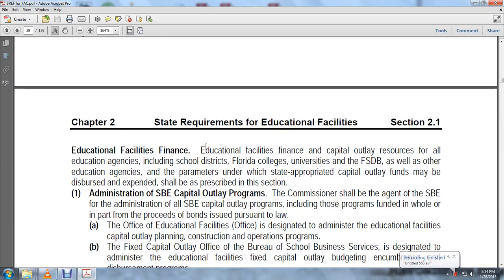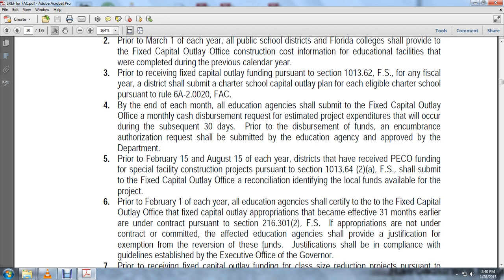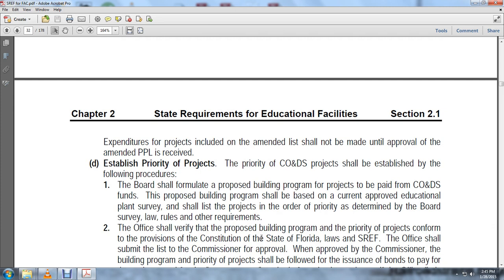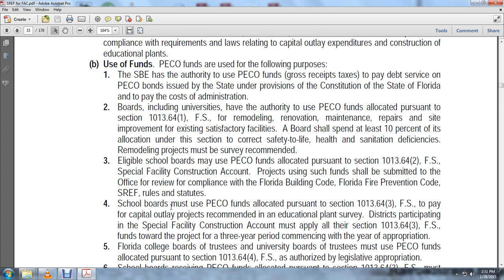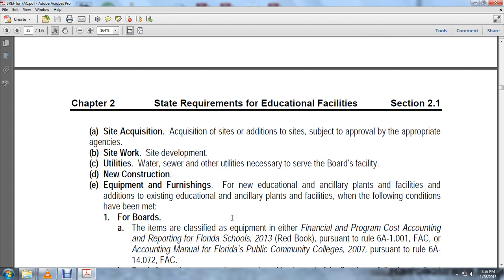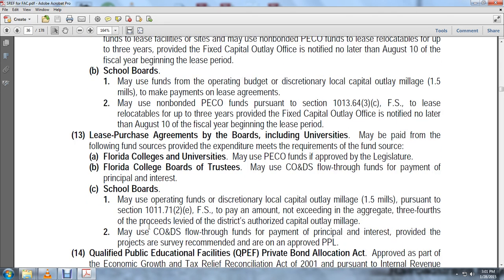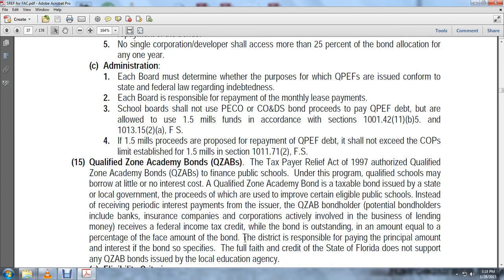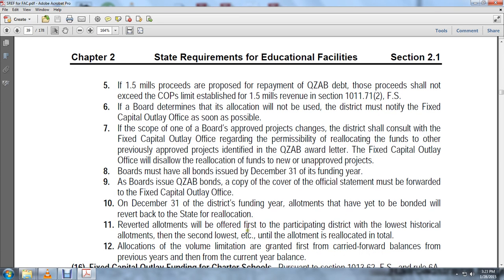SREF PART 3